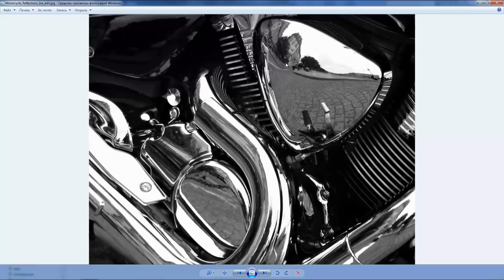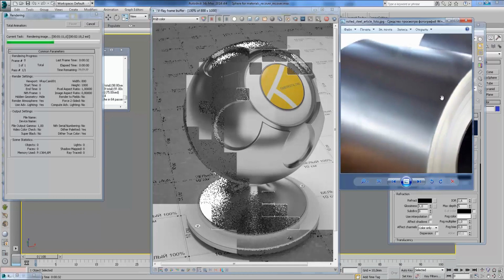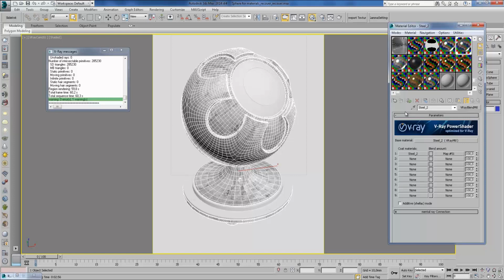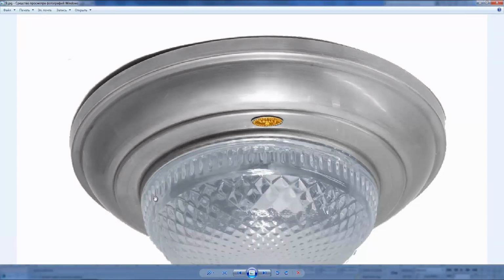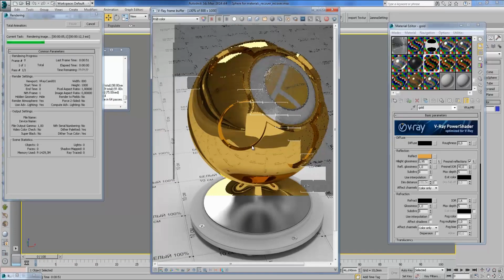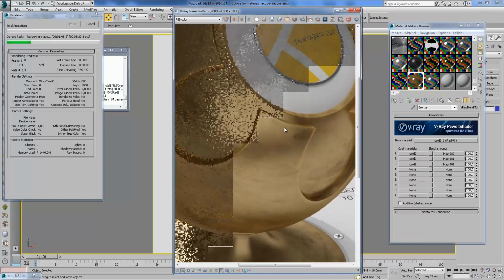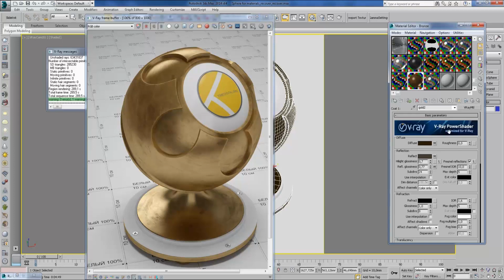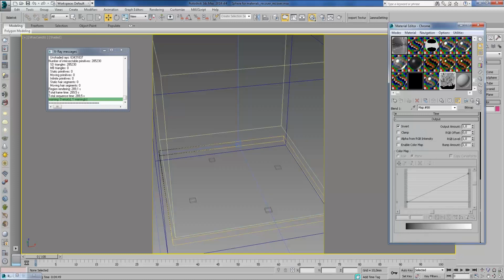5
Udemy - Advanced interior 3d visualisation in 3ds max and V-ray